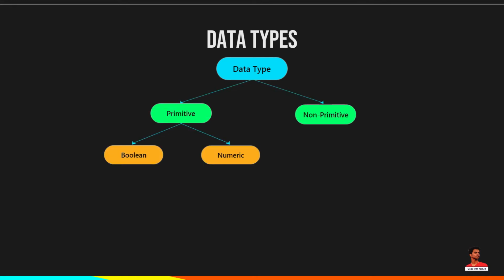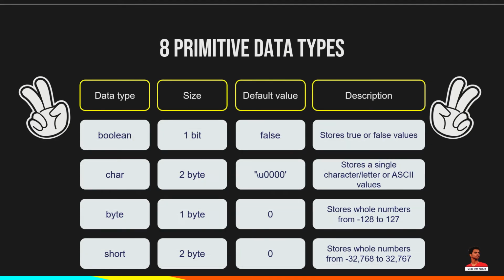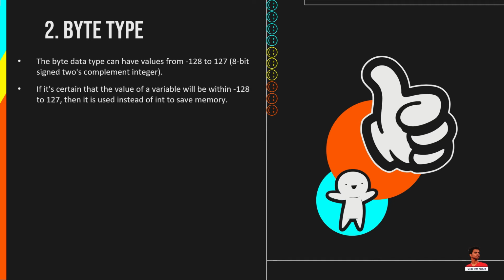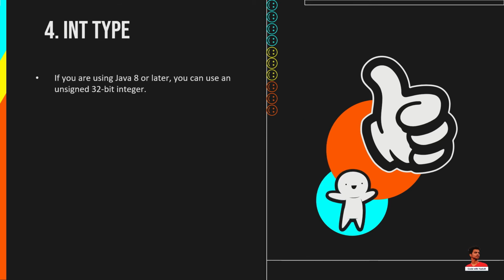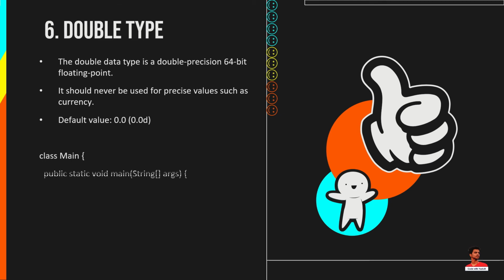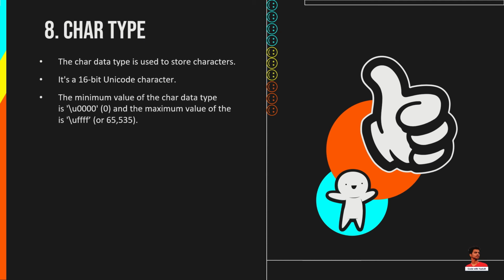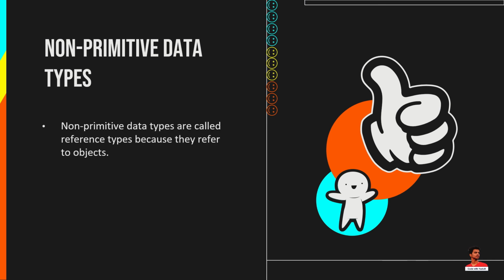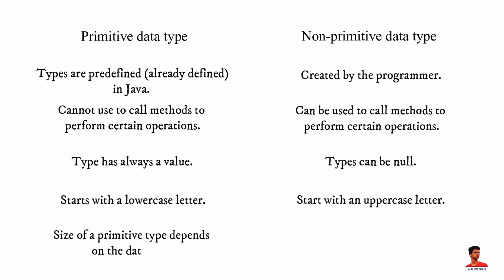Java Data Types | Java Tutorial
In this video, you will learn about data types in Java, with the help of examples.